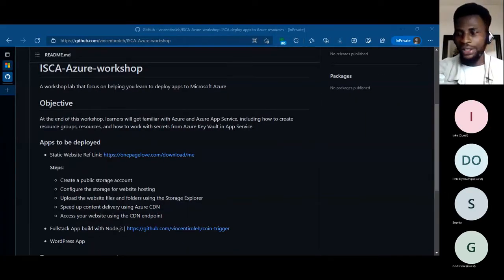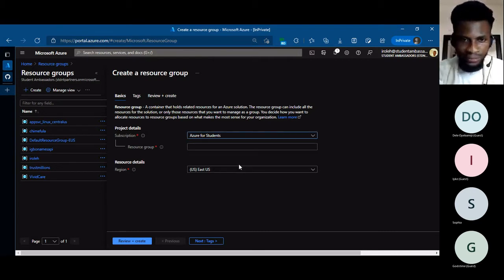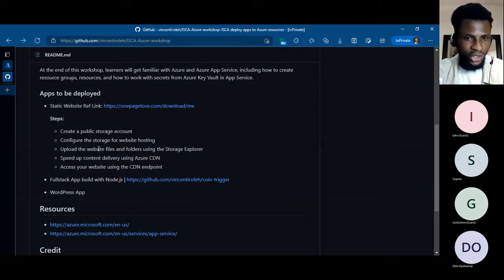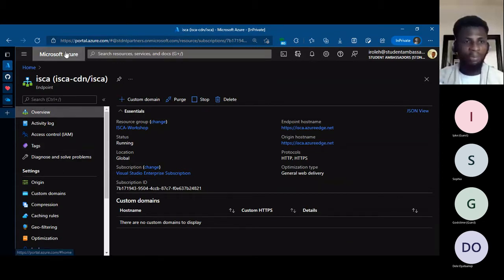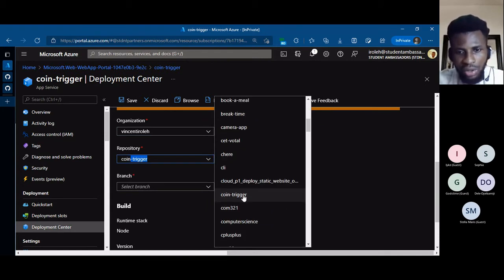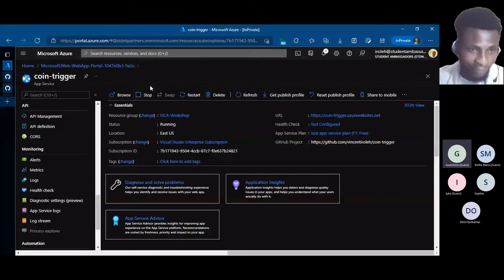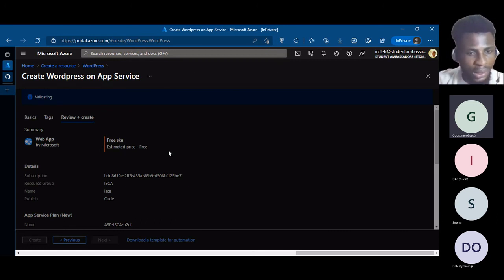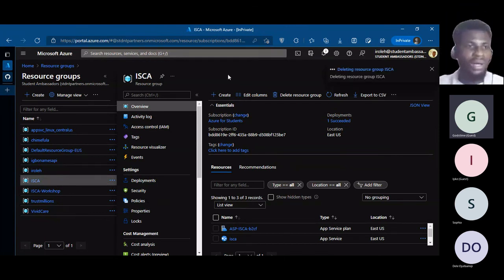Deploying Your Apps To The Cloud Using Microsoft Azure for absolute beginners - with Iroleh Vincent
In this class session, we will be learning how we can deploy our first website or app to the cloud, using Microsoft Azure.

Azure App Service is a fully managed web hosting service for building web applications, services, and RESTful APIs.

In this workshop, learners will learn step-by-step hands-on deploying web applications to the cloud.

From discussing Azure App Service to some benefits of choosing Azure and deploying three different apps to Azure (A React App, Node.js API, and a python API).

Video Is For Absolute Beginners To Cloud Technologies